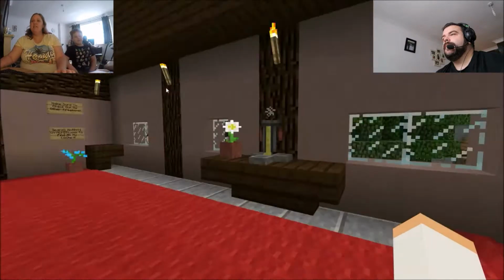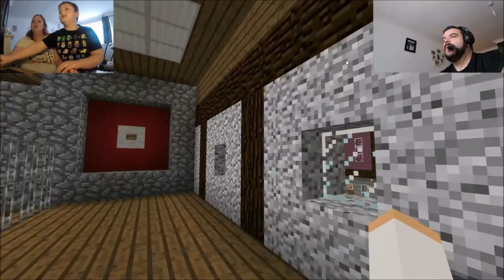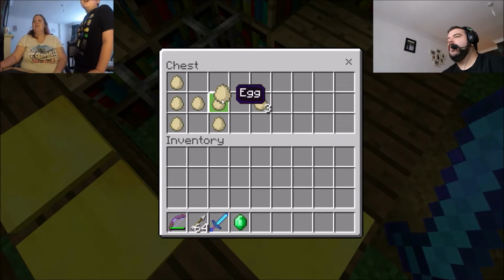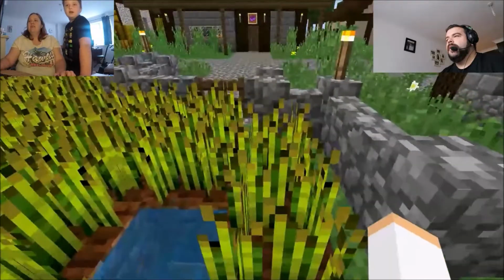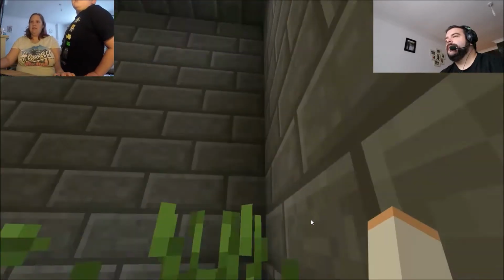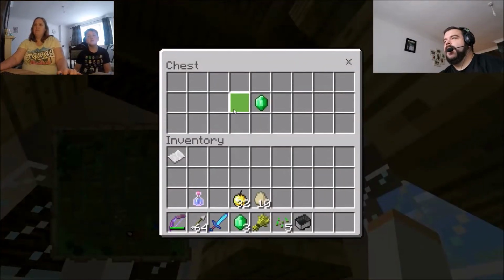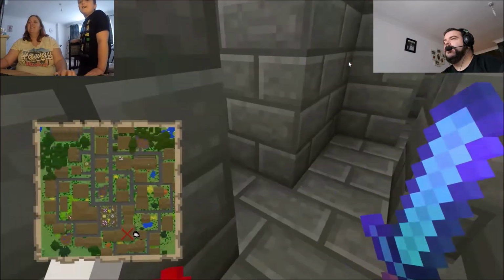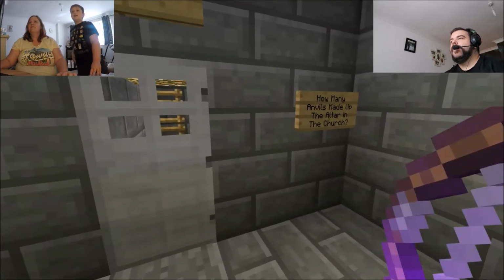MINECRAFT | CASTLE ADVENTURE PART 1 | FUN!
Hi

Please follow our instagram page!

The Roley Toy Family is a family of 3! Anything from our Food Challenges, Gaming, House Vlogs, Skits, Road Trips & holidays and toys of other fun things too random to mention!
We've made videos with all sorts! We appreciate it. :)

PLAY Roblox? PLEASE visit our game we created below...